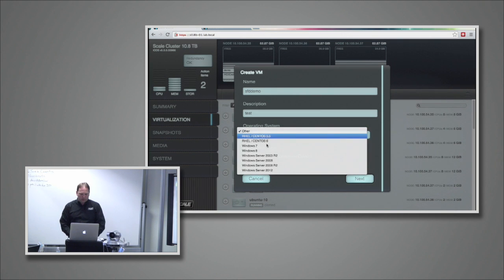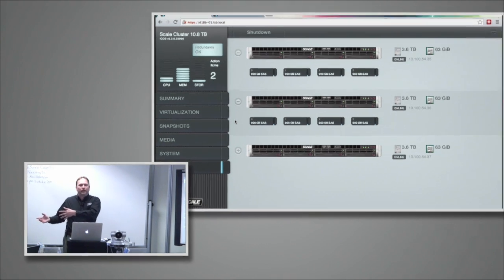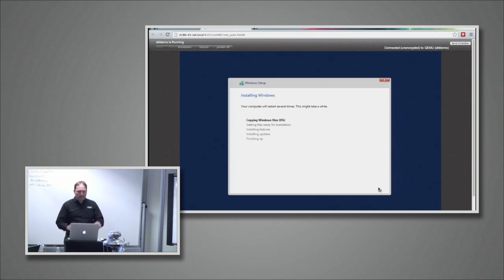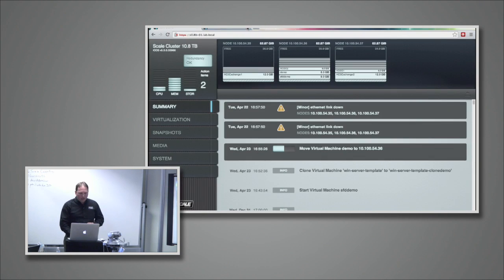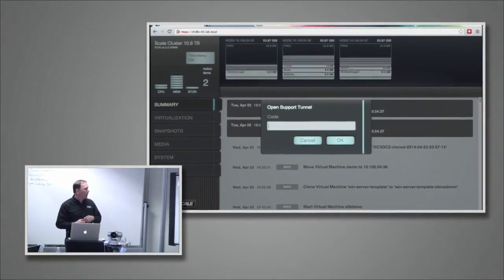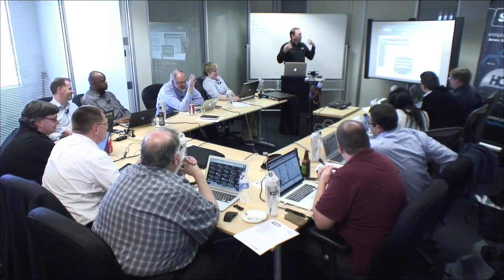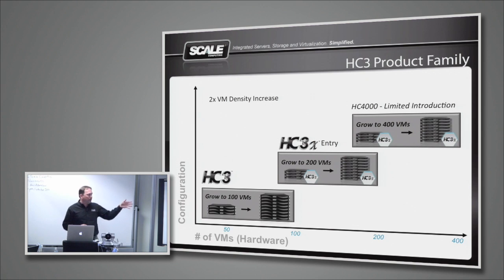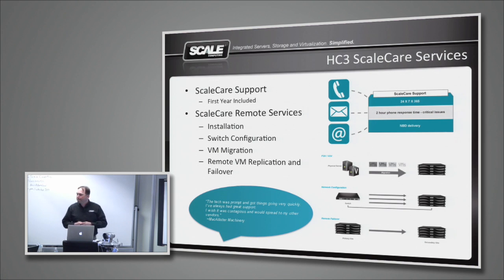What is HC3? Scale Computing HC3 Product Demo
Presenter: Dave Demlow, VP of Product Management

Recorded at Storage Field Day 5 on April 23, 2014.